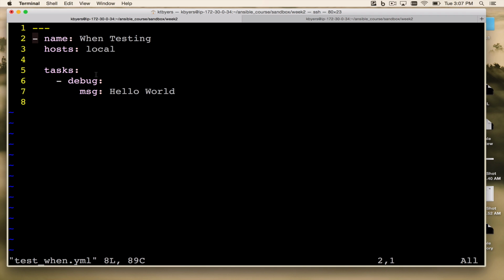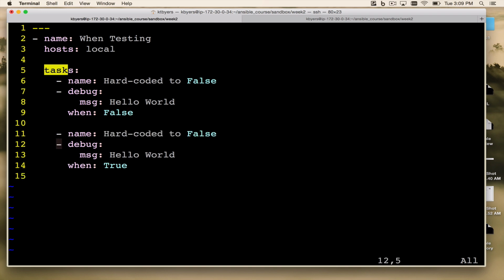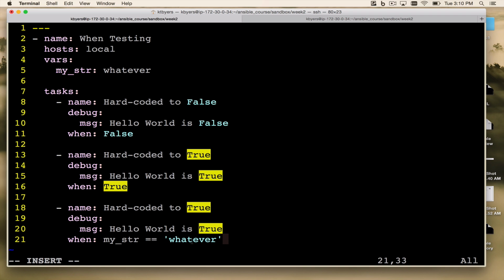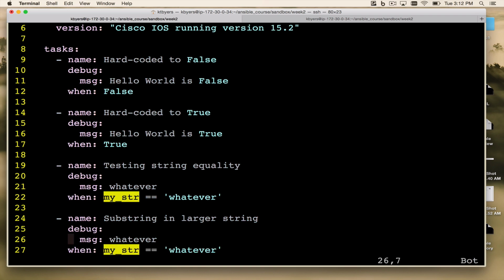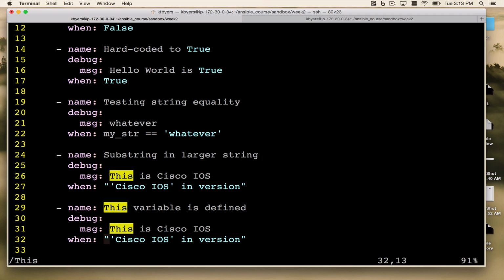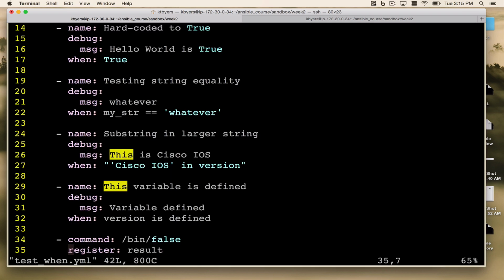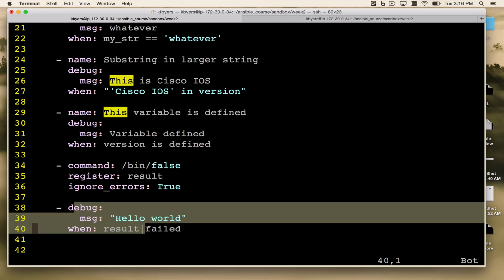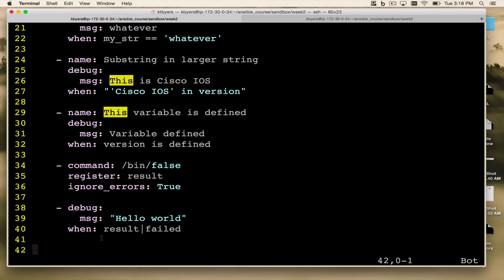9 Conditionals when